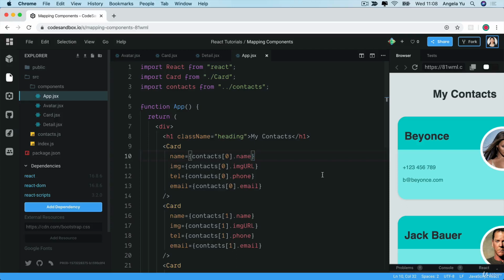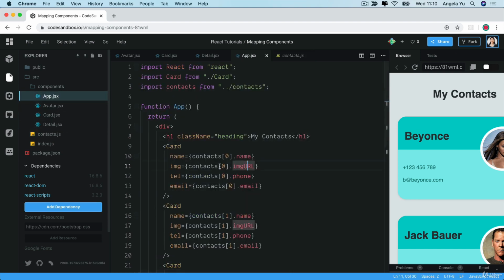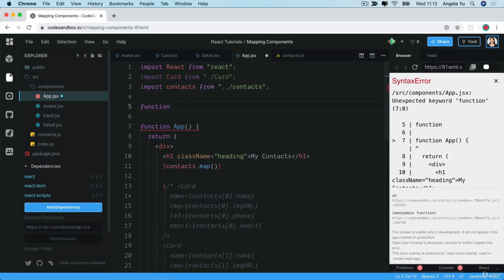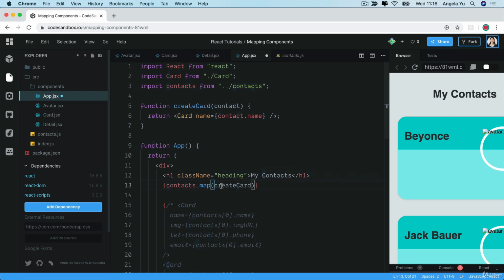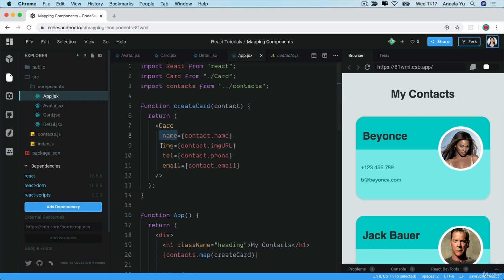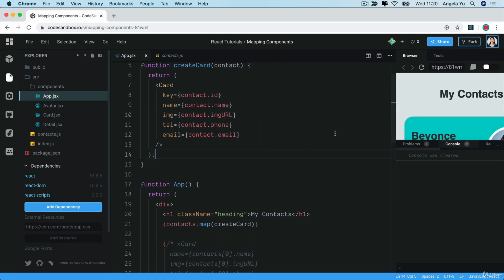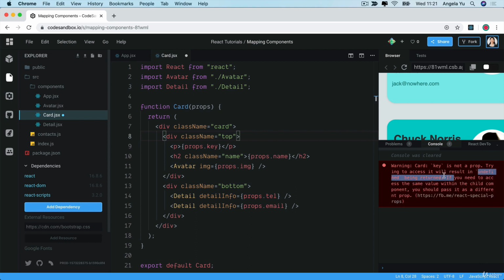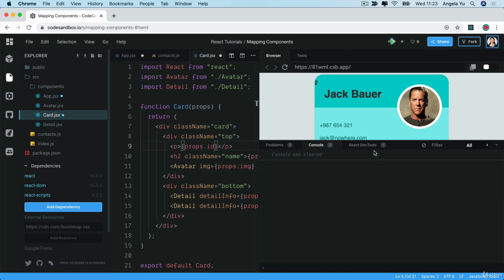Mapping Data to Components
Learn how to effectively map data to components in this informative video. Mapping data to components is a crucial step in developing efficient and scalable applications. By understanding how to properly connect your data to the right components, you can significantly improve the performance and user experience of your application. This video will guide you through the process of mapping data to components, covering the basics, best practices, and common pitfalls to avoid. Whether you're a beginner or an experienced developer, this video is designed to help you improve your skills and take your application development to the next level. Watch now and start building better applications today.